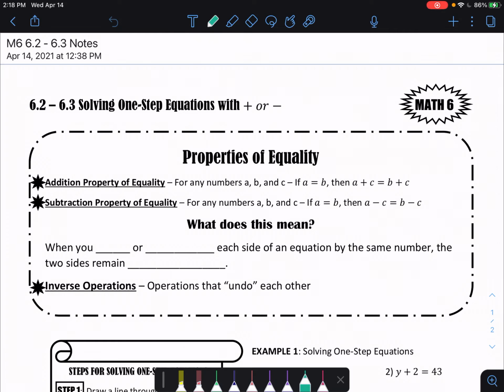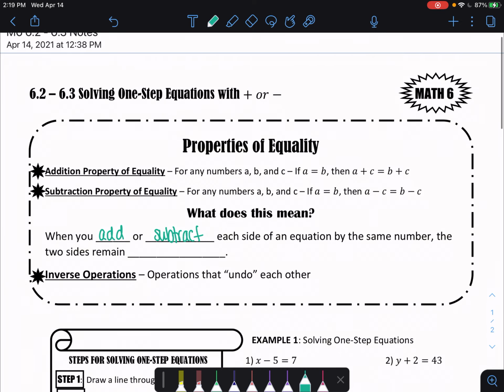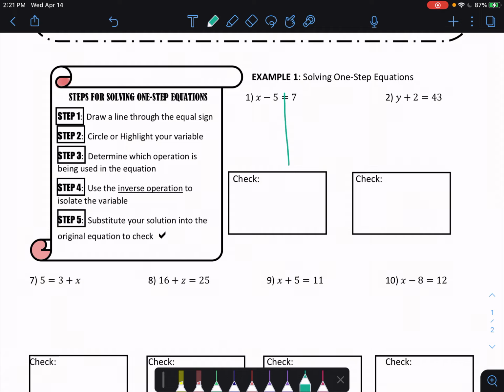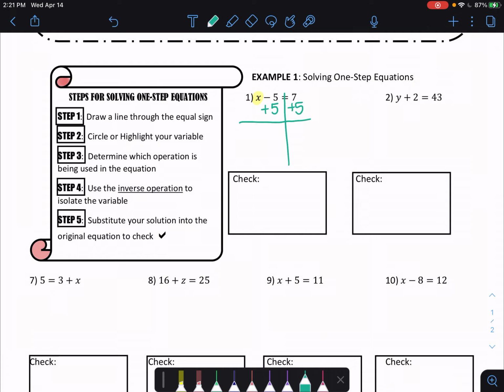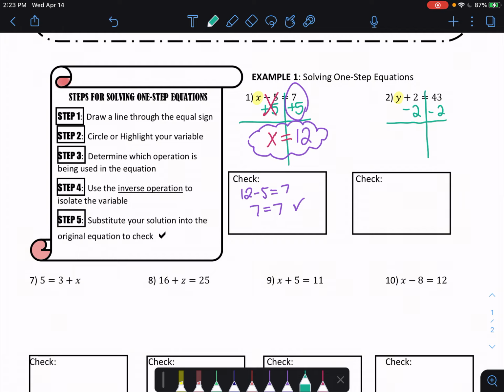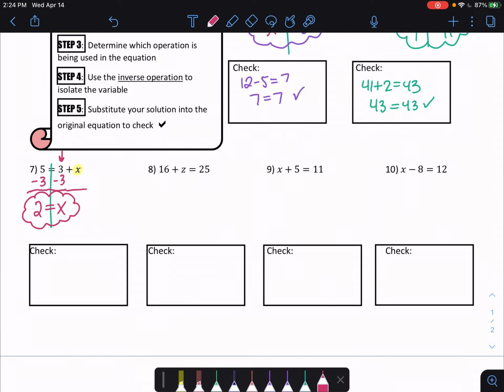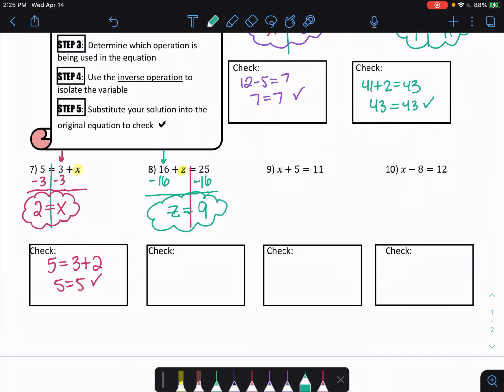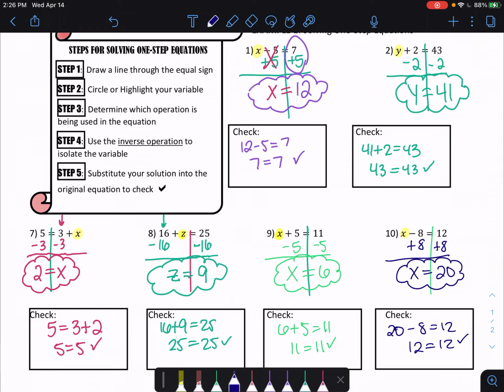M6 6.2&6.3 Solving One Step Equations by + or - Notes